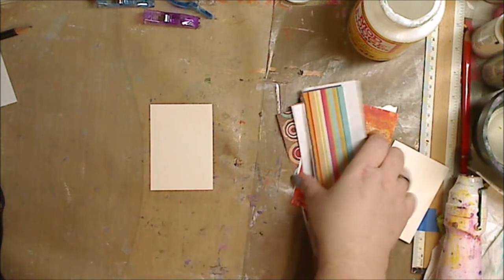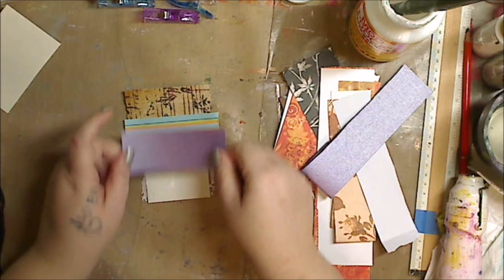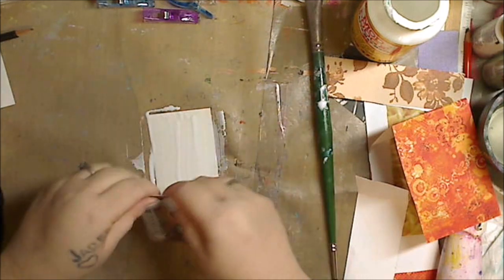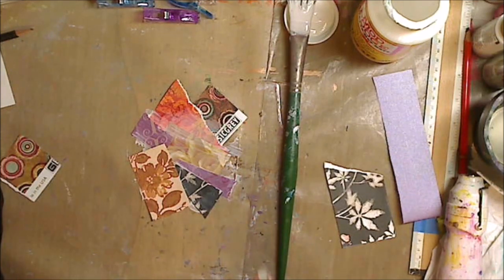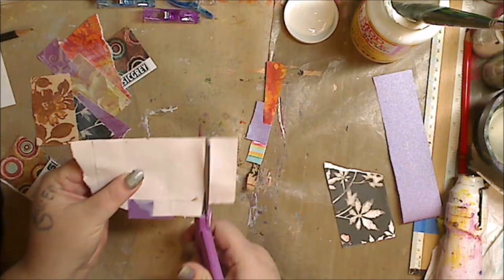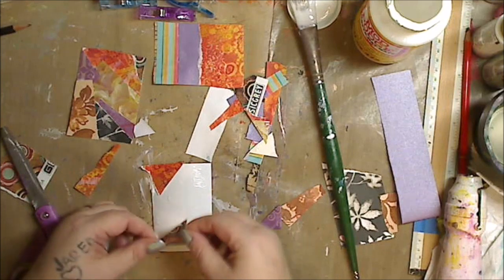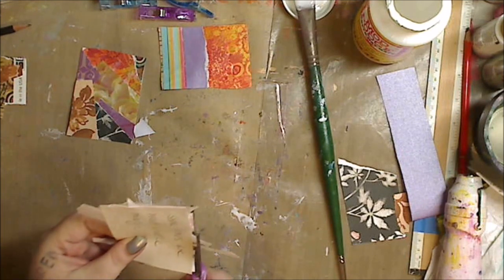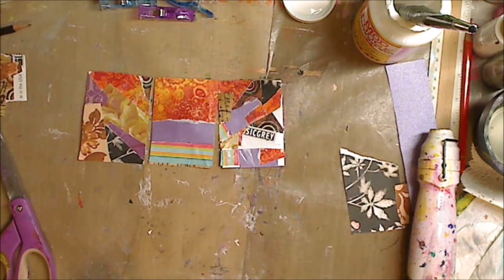ATC LEFTOVER BACKGROUND